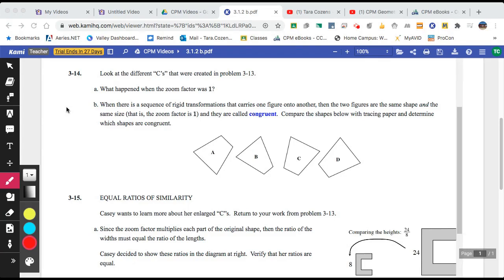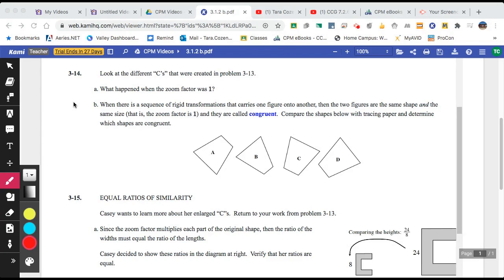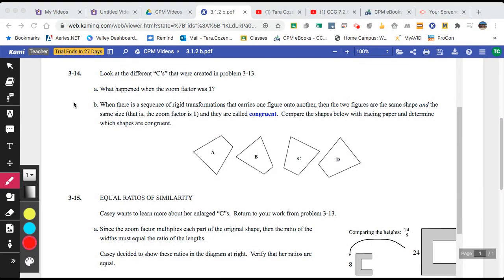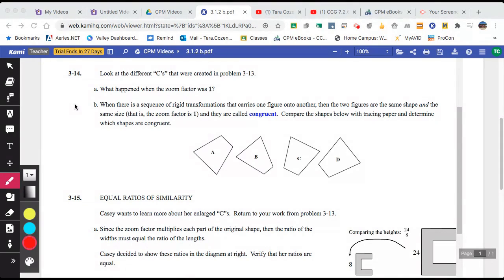CPM 3.1.2 #14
CPM Geometry 3.1.2 #14